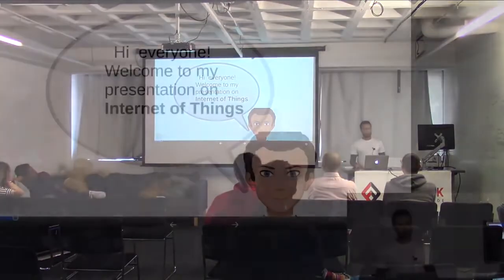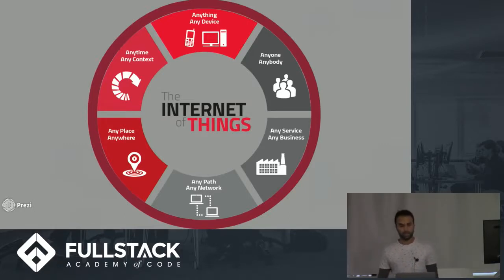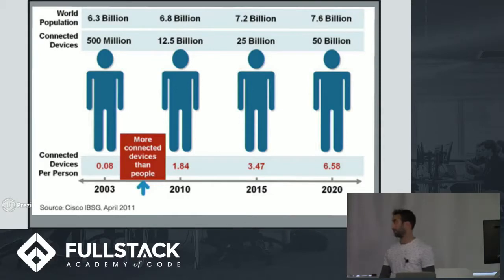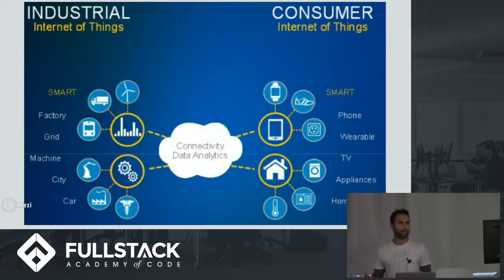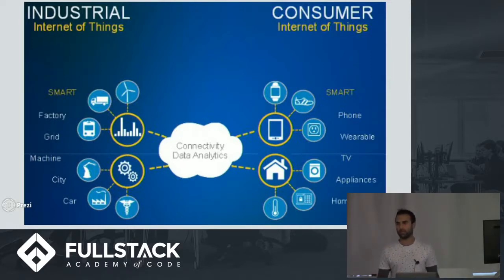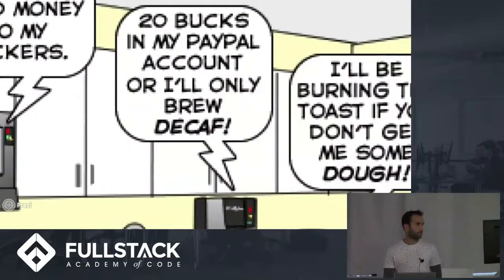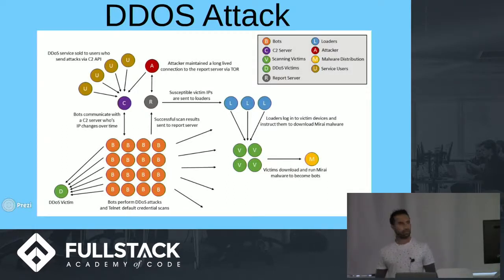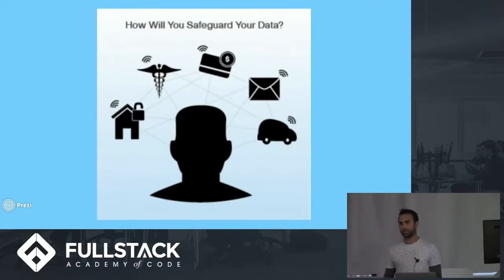The Internet of Things Explained - What is IoT and How Does it Work?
Internet connectivity has moved towards a world of interconnected devices. The Internet of Things (IoT) refers to a network of devices that are able to connect and exchange data. IoT uses embedded technology to communicate and interact with an external environment, with each other via the internet, and also with people. In this video, we give an overview of the current state of the Internet of Things and outline some potential problems it might lead to.

Watch this video to learn:

- What is the Internet of Things
- How does the Internet of Things work
- The advantages and disadvantages of the Internet of Things